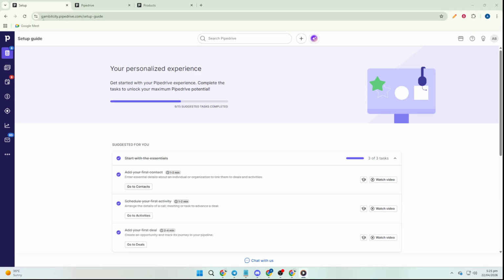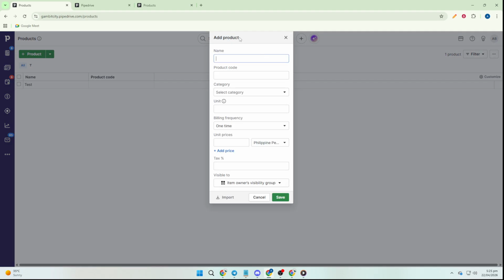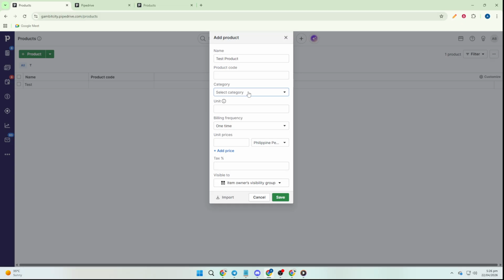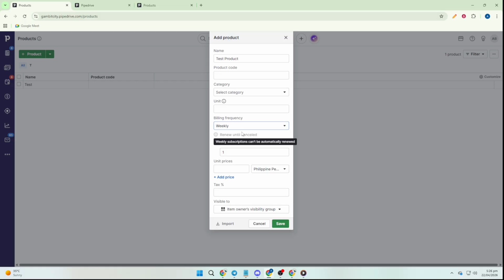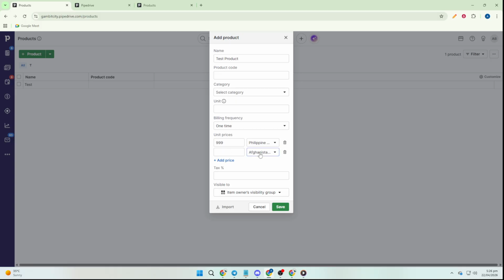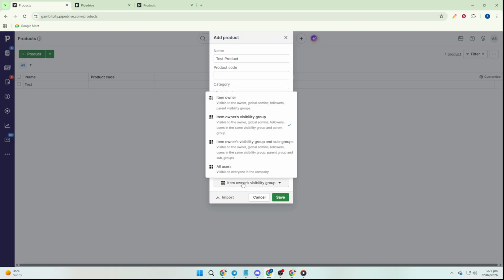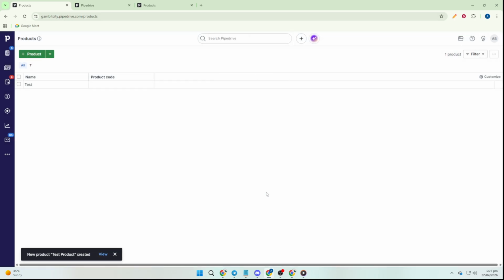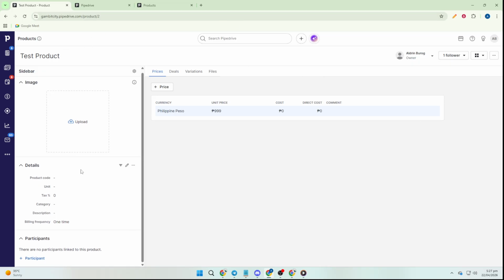How To Add Products In Pipedrive (Step-by-Step 2026)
In This Step-By-Step Pipedrive Tutorial, You'll Learn Exactly How To Add Products In Pipedrive In 2026. Product Management Helps Businesses Track Inventory, Manage Sales Opportunities, Improve Revenue Forecasting, And streamline sales processes through better CRM organization.

Whether You're Selling Services, Software, Physical Products, Subscriptions, Or Consulting Packages, Adding Products Correctly Can Improve reporting and deal management.

🔹 What You'll Learn:
-How To Add Products In Pipedrive
-How To Create Product Records
-How To Manage Product Pricing
-How To Link Products To Deals
-How To Improve Sales Tracking
-How To Organize Product Catalogs
-How To Manage Revenue Forecasting
-How To Update Product Information
-How To Troubleshoot Product Setup Issues
-Best Practices For Product Management

💡 Pro Tip: Keep Product Names, Pricing, And Descriptions Consistent Across Your CRM. Well-Organized Product Data Improves Reporting Accuracy And Sales Efficiency.

By The End Of This Video, You'll Know Exactly How To Add Products In Pipedrive In 2026. You'll Be Ready To manage products more effectively and improve your sales workflows.